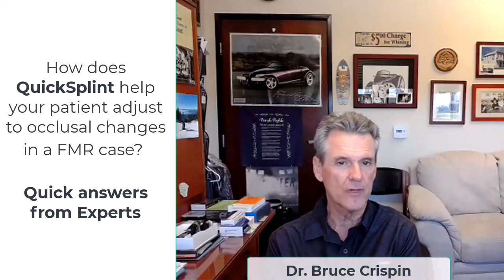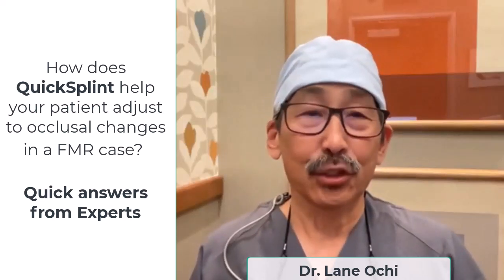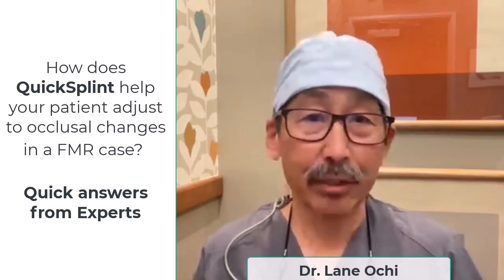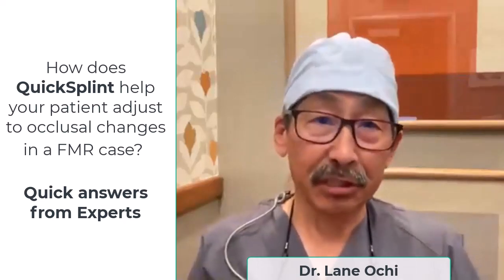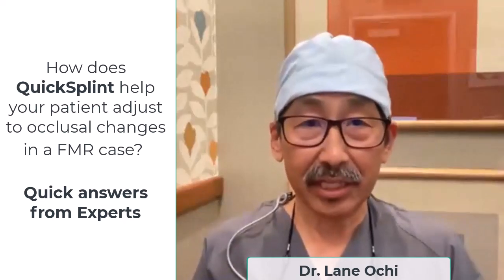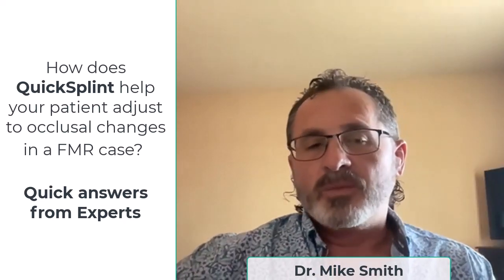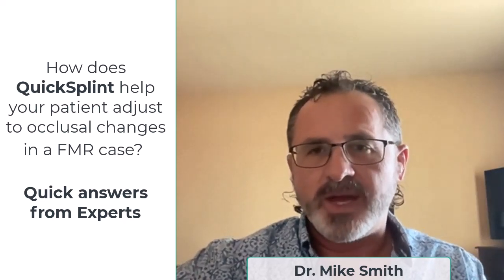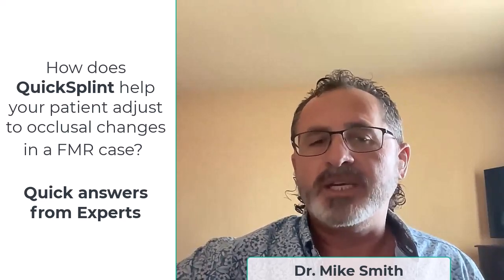experts-quicksplint-restorative-dental-cases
Experts Dr. Bruce Crispin, Dr. Lane Ochi and Dr. Mike Smith summarize how QuickSplint helps their patients adjust to occlusal changes during large restorative dental cases.